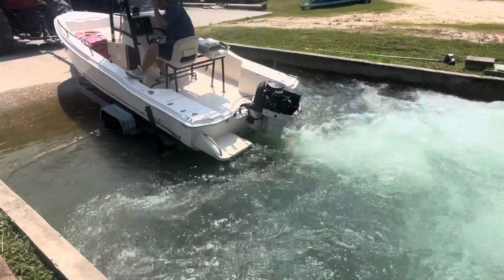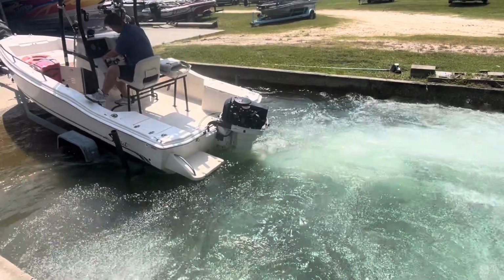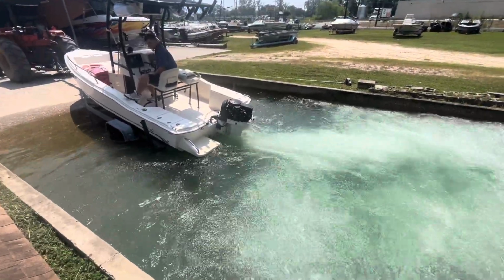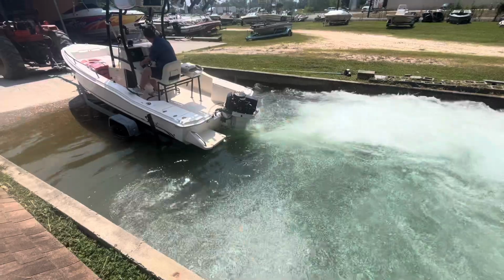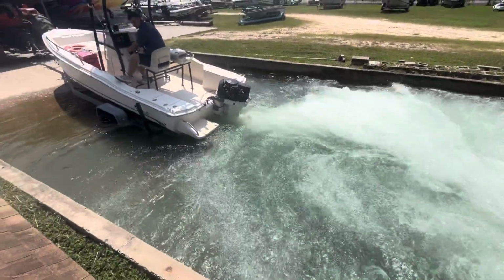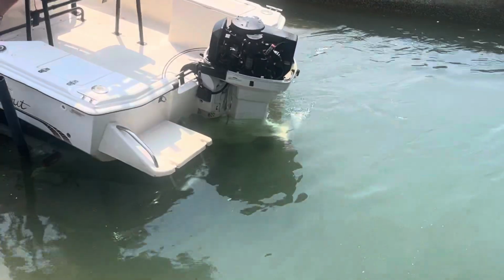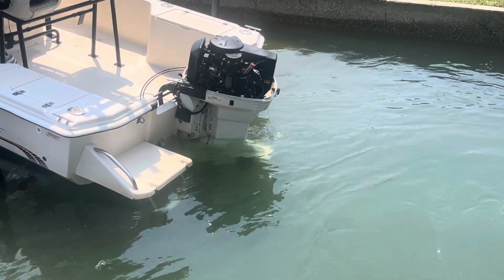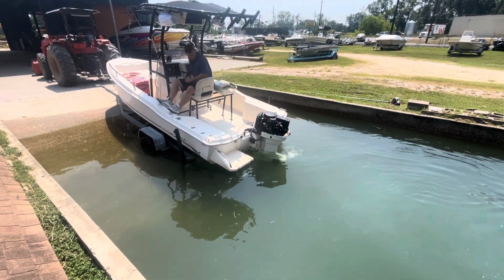The LAST Johnson/Evinrude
NO longer are these engines "repaired" They are Now RESTORATION PROJECTS